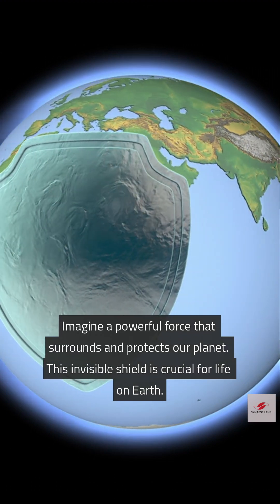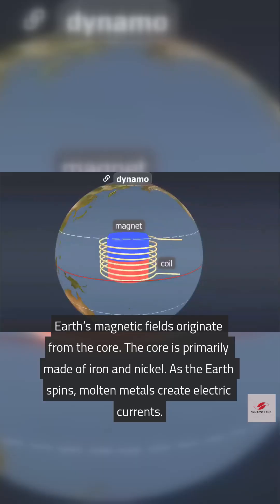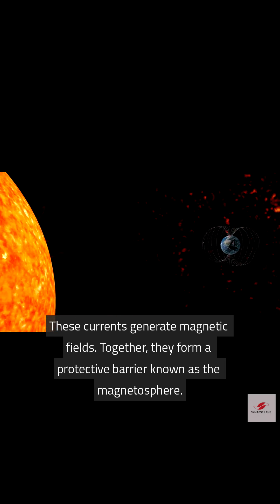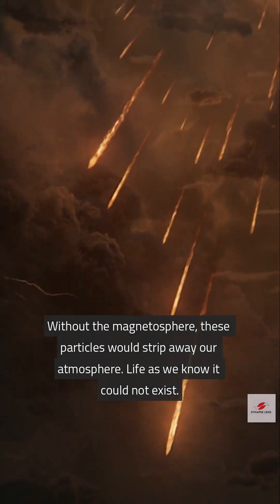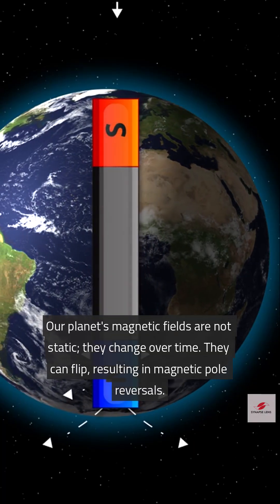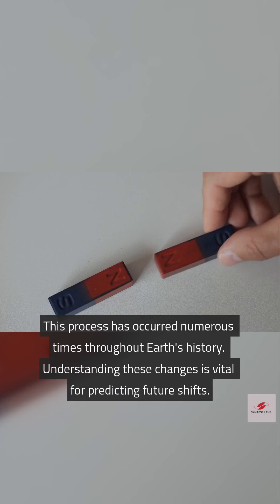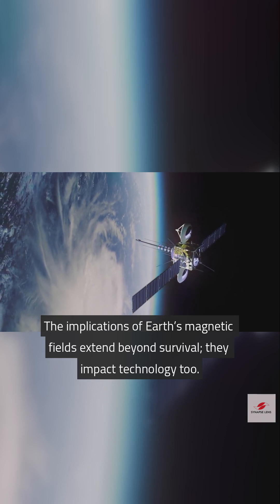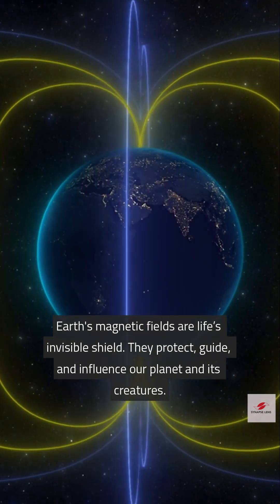Earth's Magnetic Fields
Quickly Learn about Earth's Magnetic Fields